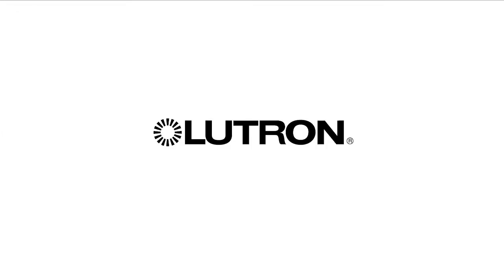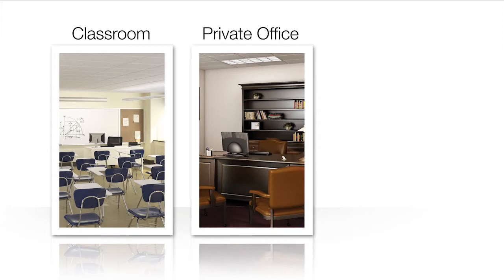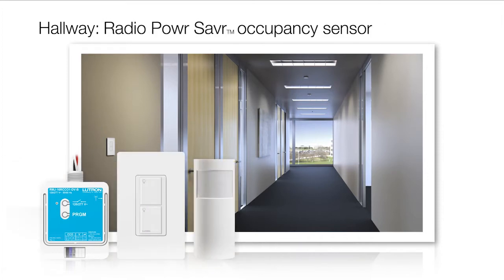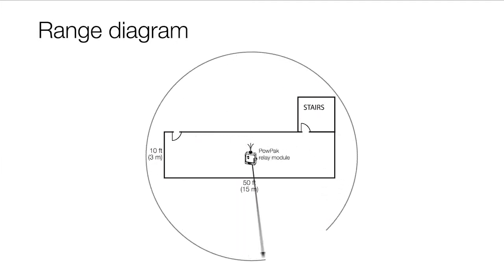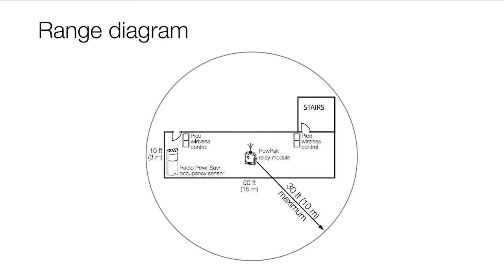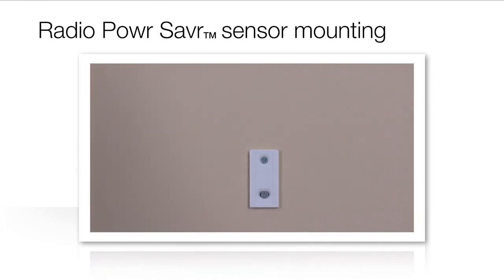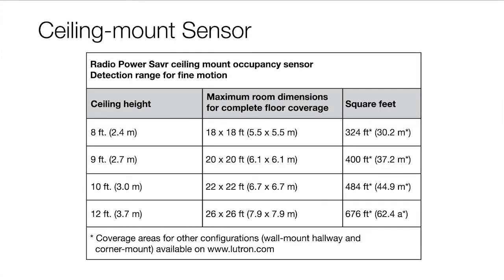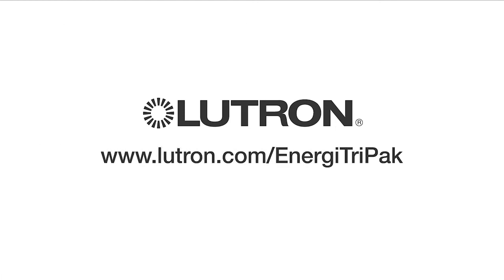Energi TriPak: Hallway Installation Tips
See how simple is it to install an Energi TriPak system in a hallway application. Review components seen in a typical hallway setting.